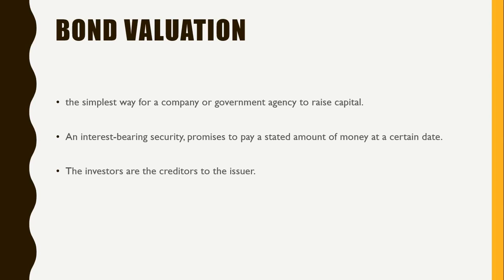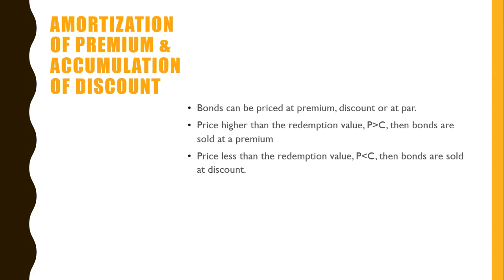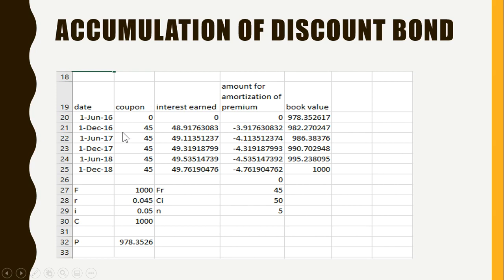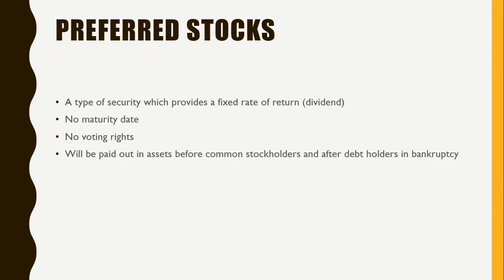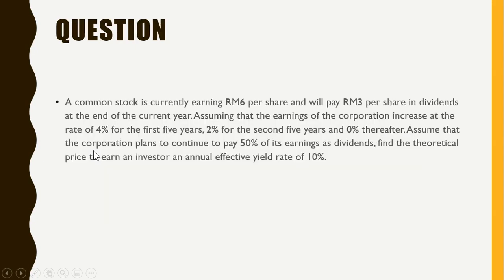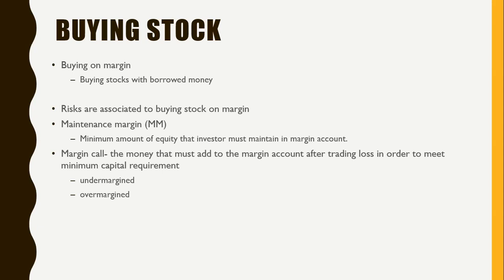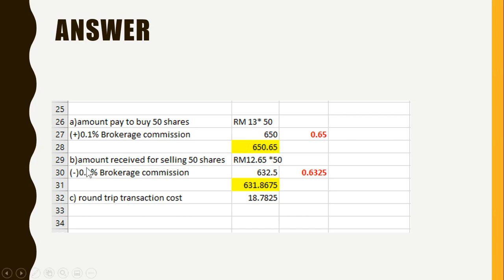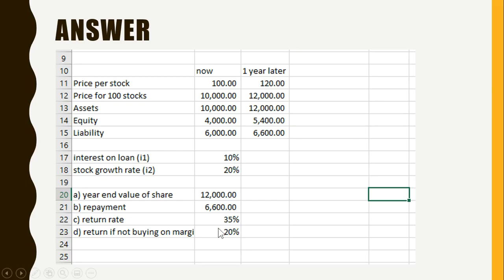Theory of interest presentation